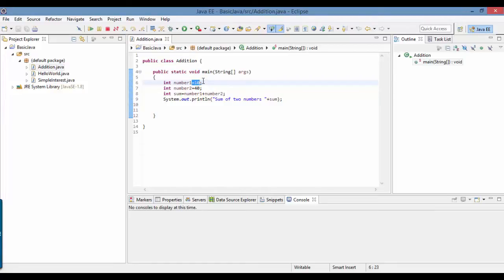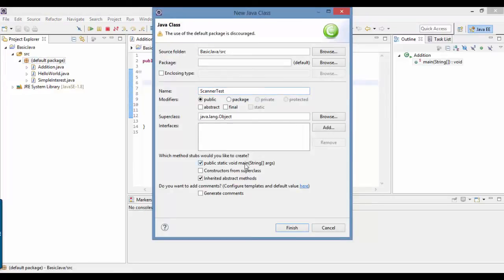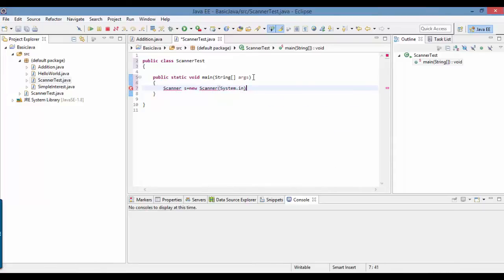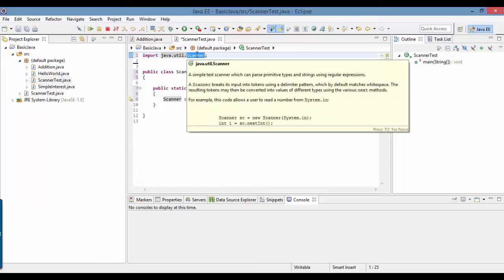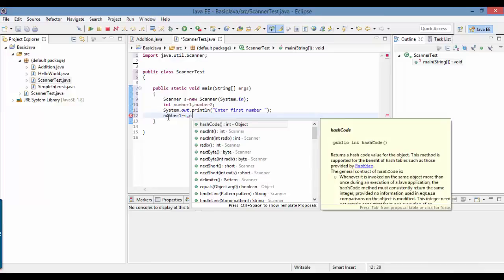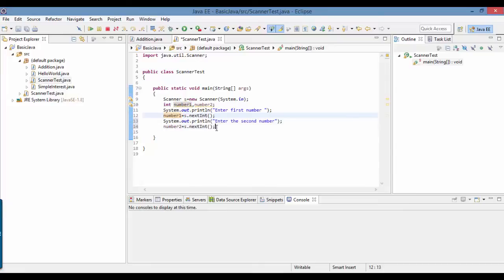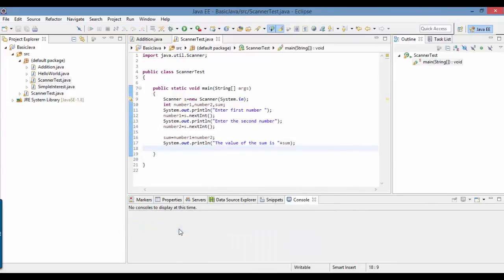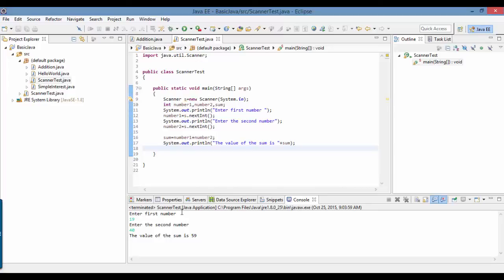Java Programming tutorial: Scanner Class example in JAVA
In this tutorial we will use Scanner class to get user input and then we will calculate the sum of these numbers. Scanner class breaks the input from the user in tokens separated by white space delimiter.The most common methods from the scanner class are next() , nextInt(), nextString(), nextShort(),nextDouble() etc. Scanner class extends from the object class and it implements the Iterator and Closeable interface.